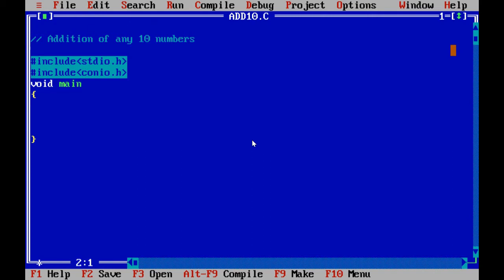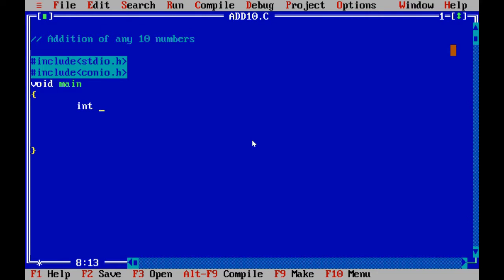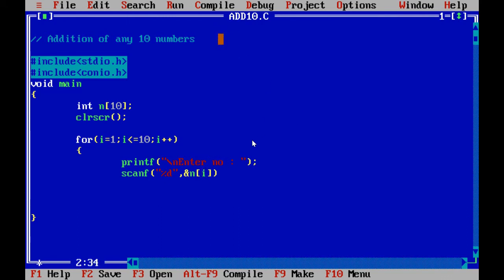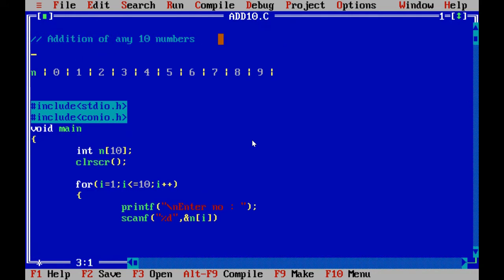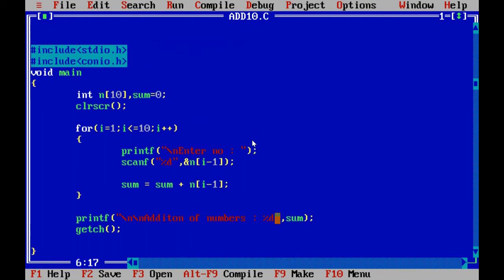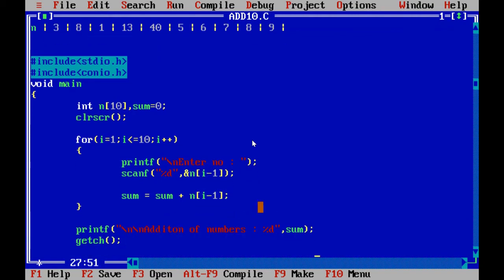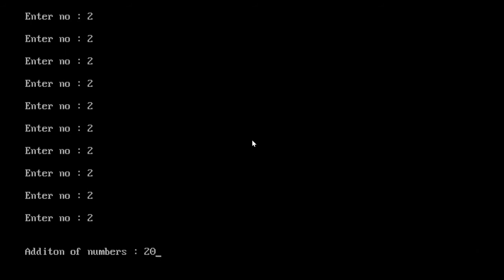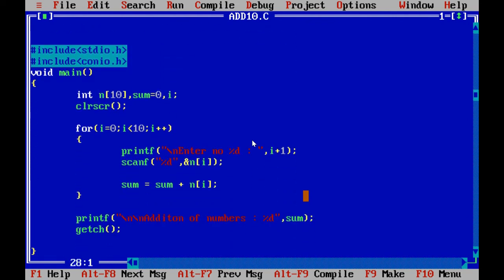Addition of 10 Numbers Using Array in C Programming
Learn how Arrays solve the problem of storing and processing multiple values in C Programming.

In this video, you will write a C program to accept 10 numbers from the user and calculate their sum using an array. The lecture explains why creating separate variables for each number is not practical and how arrays provide an efficient way to store and manage multiple values of the same data type.

Topics Covered:
• Need for Arrays
• Limitations of Using Multiple Variables
• Array Declaration and Initialization
• Accepting Values from User
• Traversing Arrays Using Loops
• Addition of 10 Numbers
• Practical Program Example

This video is part of the C Programming Fundamentals course and helps students understand one of the most important data structures in C Programming.